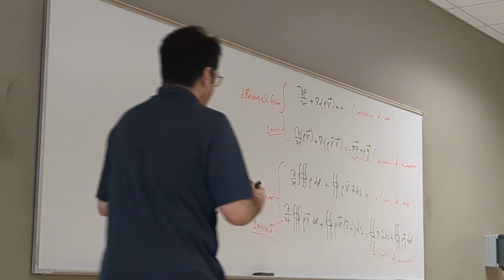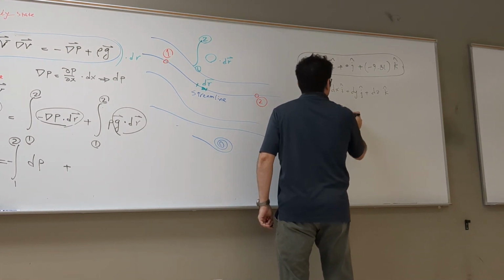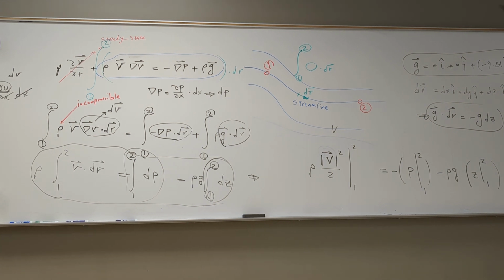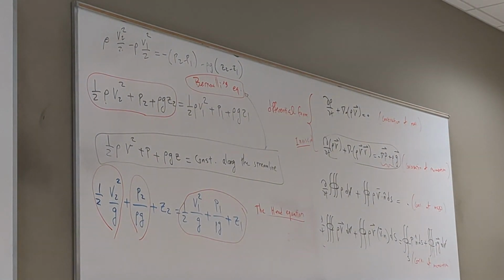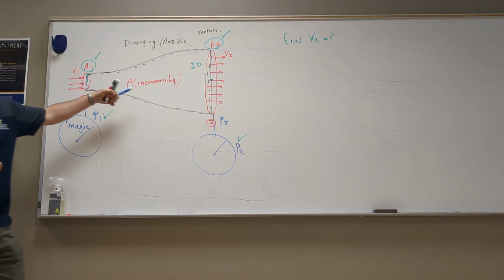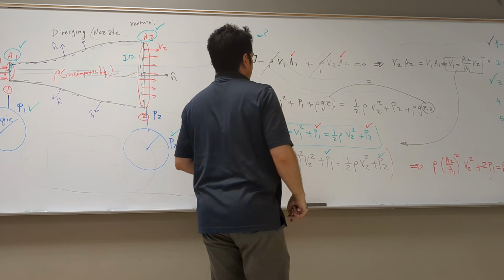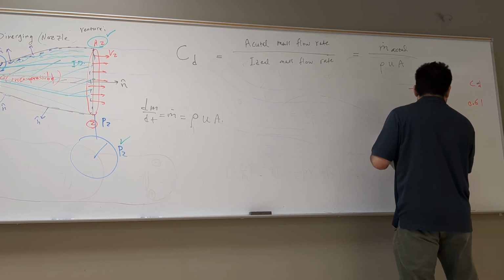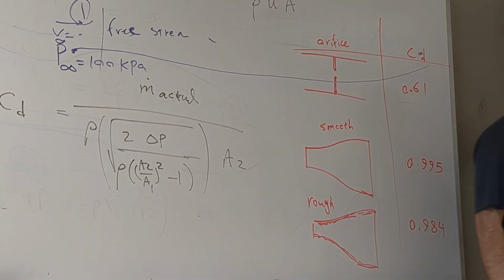Conservation of Momentum Part 2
Fluid Mechanics Fall 2022